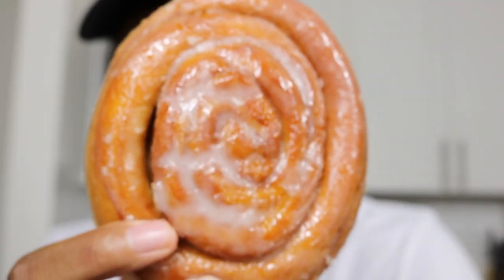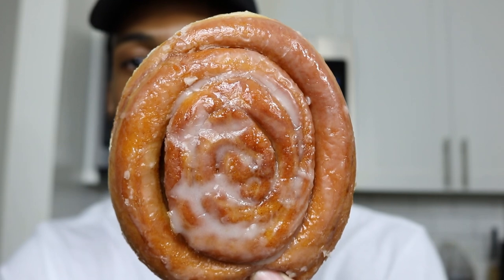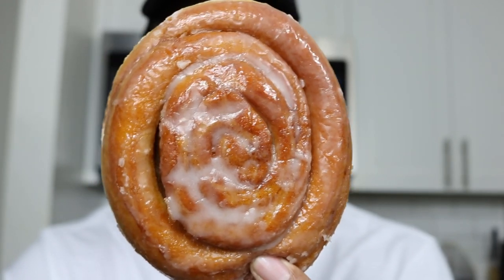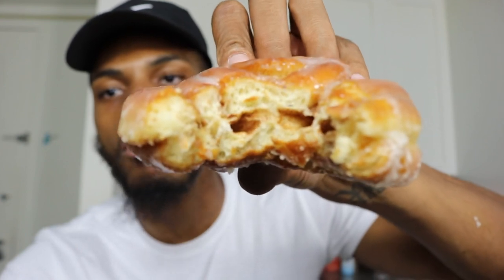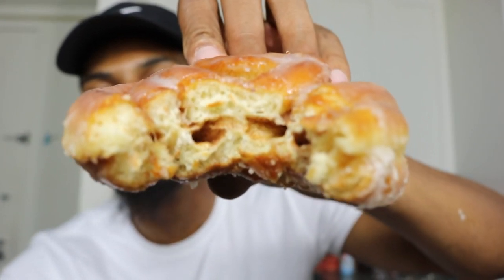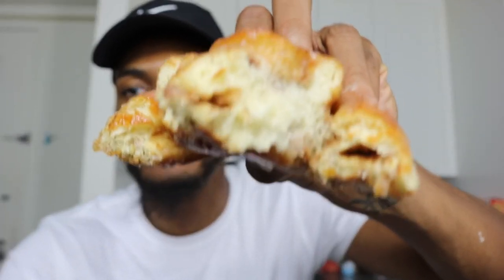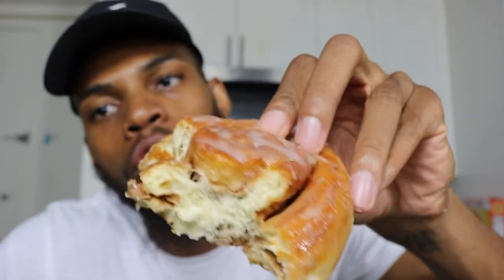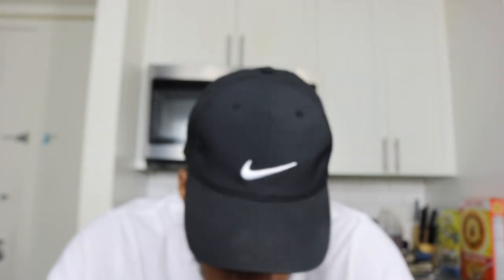EATING 7 ELEVEN CINNAMON ROLL!